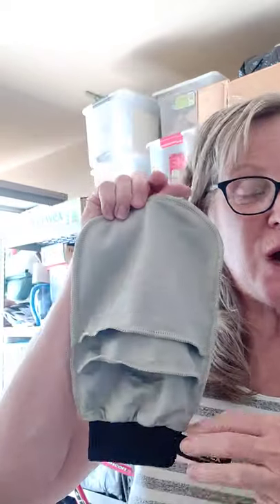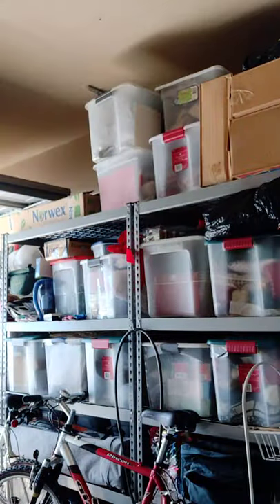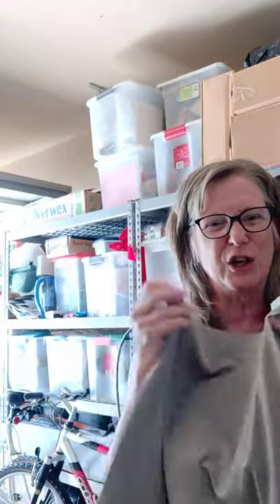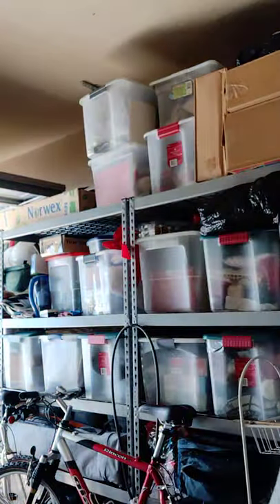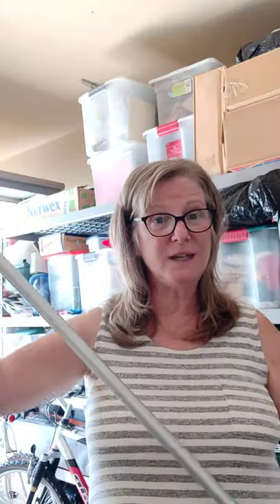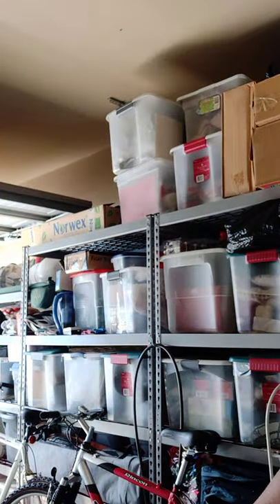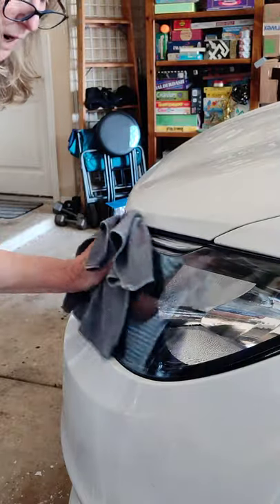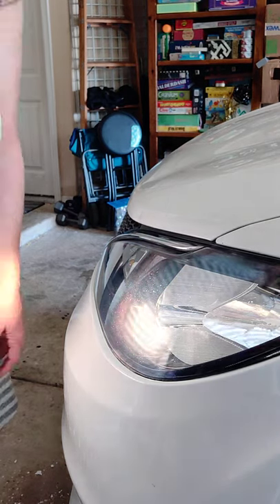Norwex for Cars